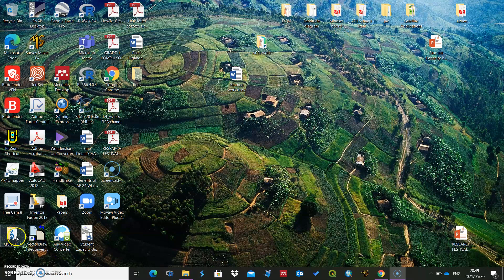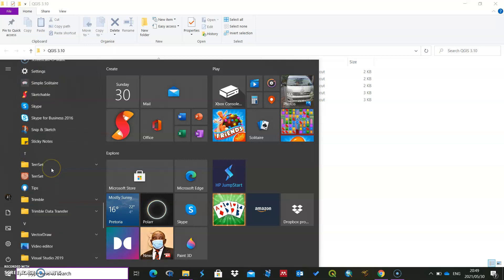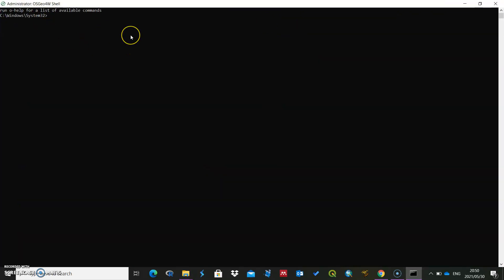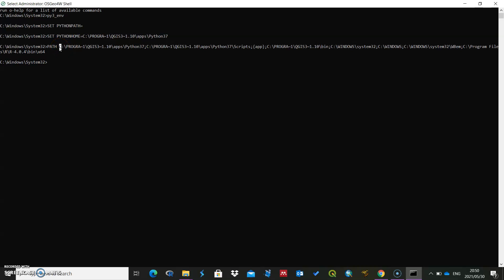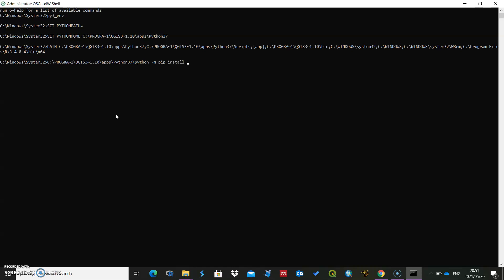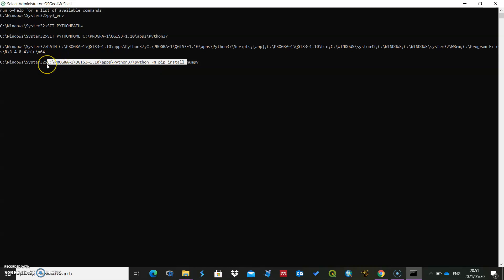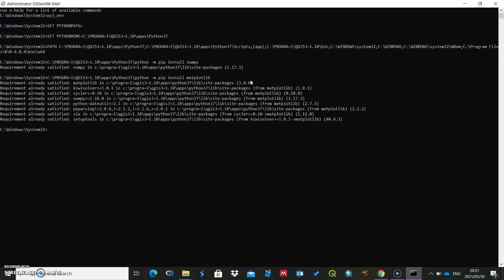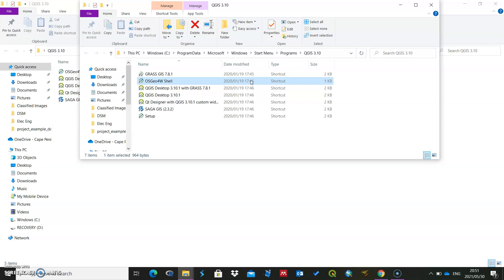Preparing QGIS (Installing Matplotlib, Numpy and Scikit-learn)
This videos shows you how to install pertinent QGIS python libraries for the remote sensing classification